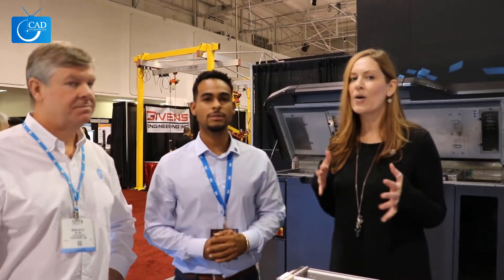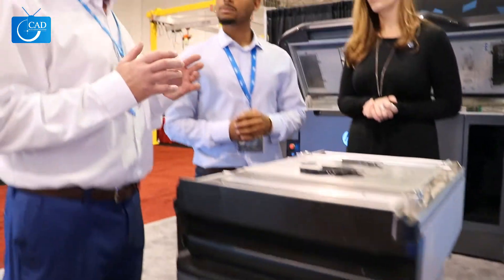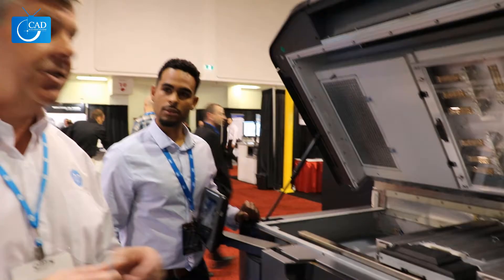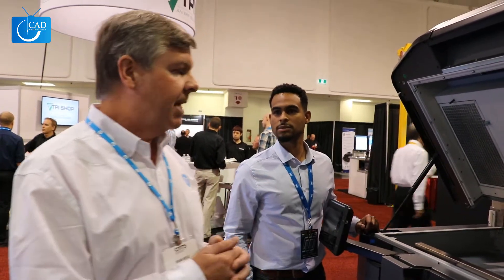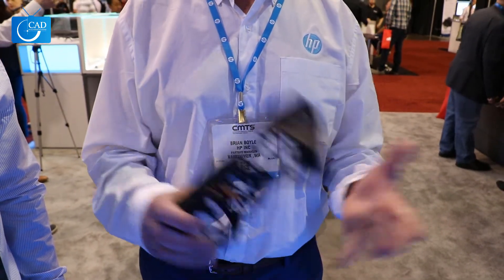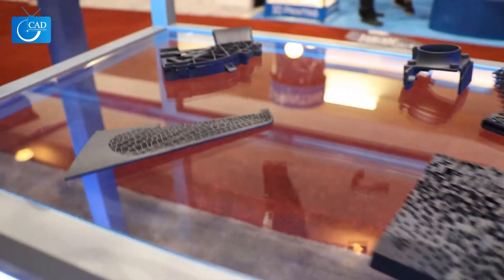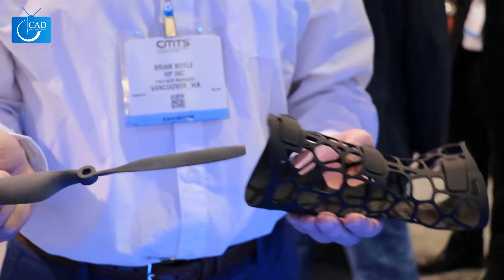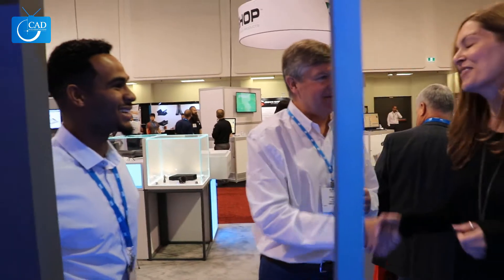CAD Micro TV - ep.26 - HP Multi Jet Fusion 3D Printing with Brian Boyle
CAD Micro TV caught up with Brian Boyle, Partner Manager at HP, to discuss HP's Multi Jet Fusion 3D printing technology at CMTS 2017. We discuss the components of the system, the printing process itself, and check out some of the awesome finished parts!